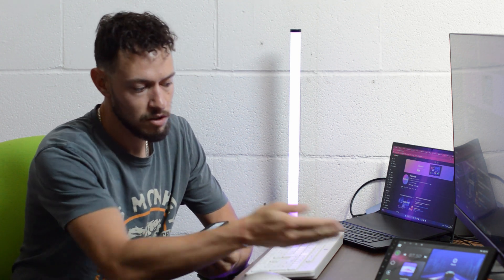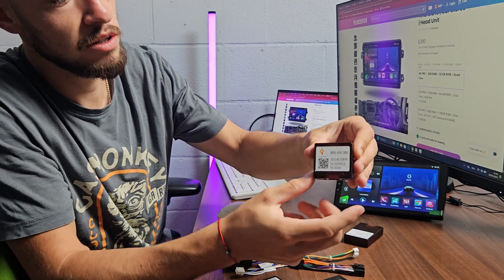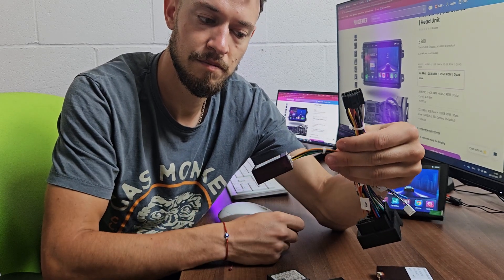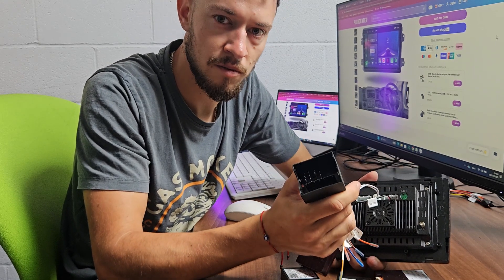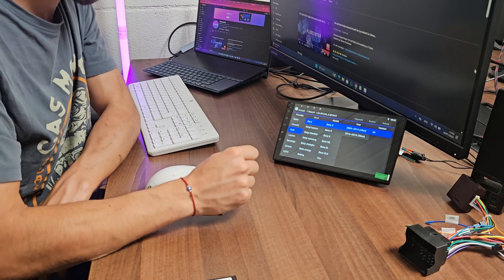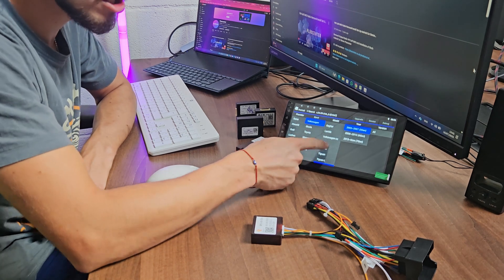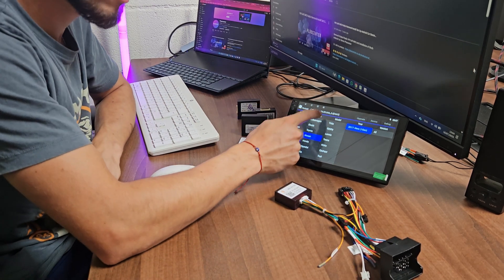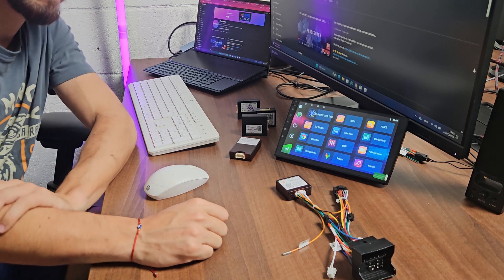CANBUS Explained! Set Up Android Car Stereo With Your Car’s Harness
📡 CANBUS Decoder Explained! How to Connect Your Android Car Stereo with the Right Harness

Installing an Android head unit and confused about CANBUS boxes? In this video, we break down what CANBUS is, the different types of CANBUS decoder models, and how to set it up properly with your Android car stereo. Whether you’re working on a BMW, VW, Ford, or Toyota — this guide will help you get your steering wheel controls, reverse camera, and AC data working the right way!

We stock a full range of Android head units, CANBUS decoders, and car-specific harnesses with UK-based support!